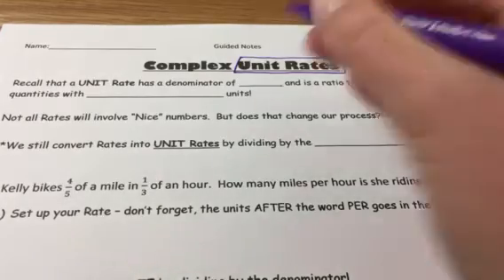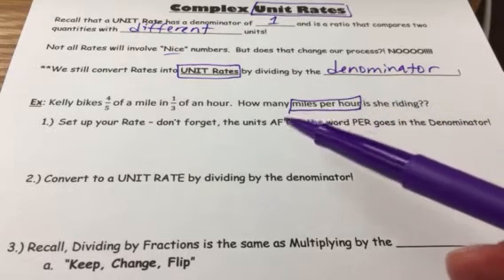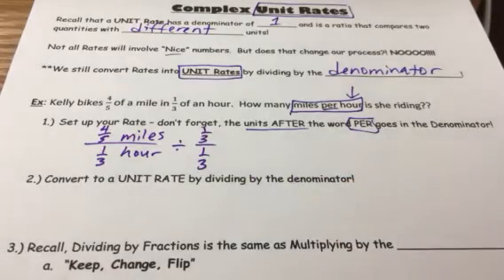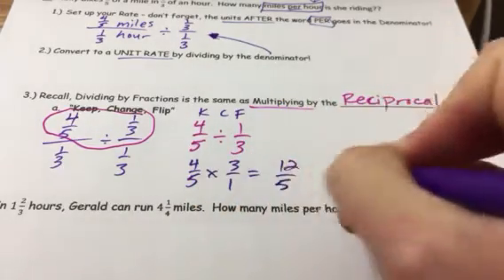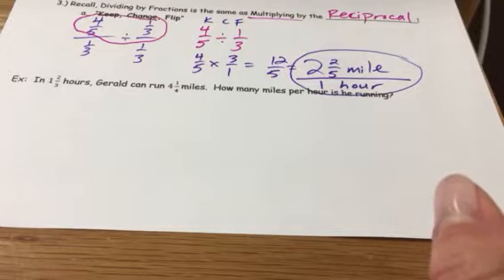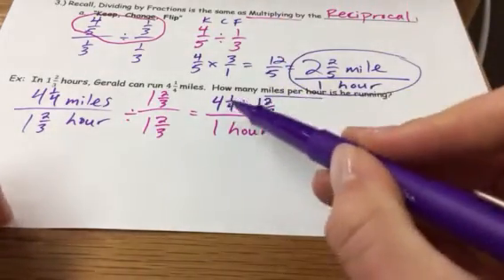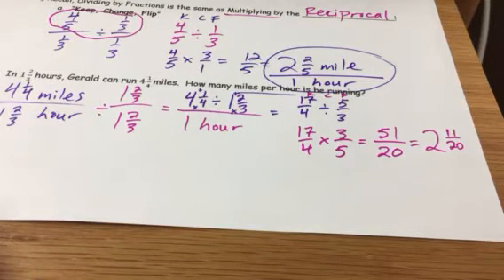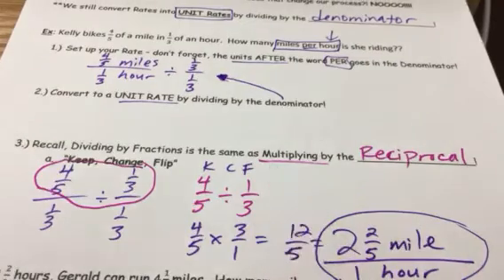Complex Unit Rates